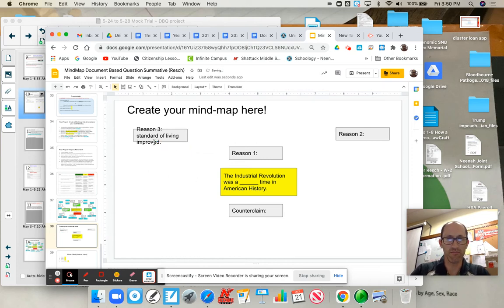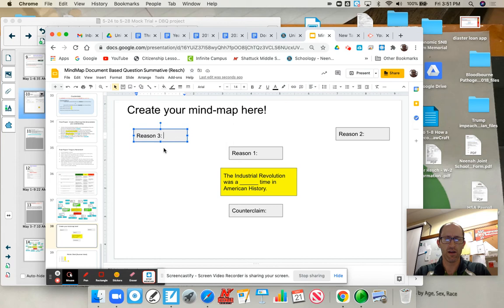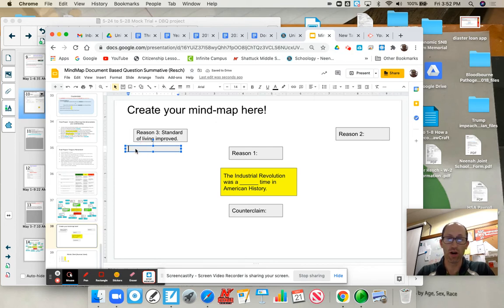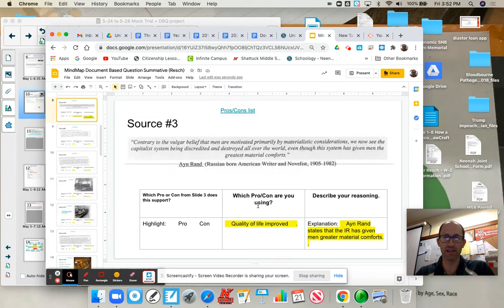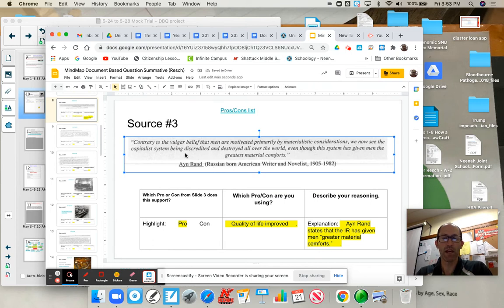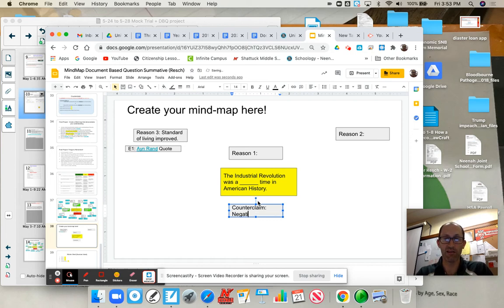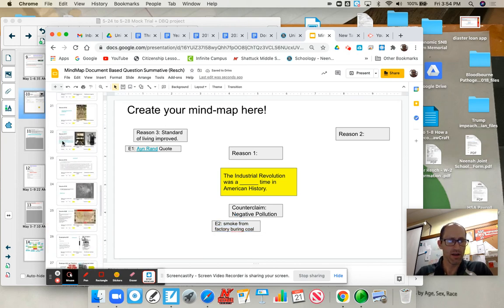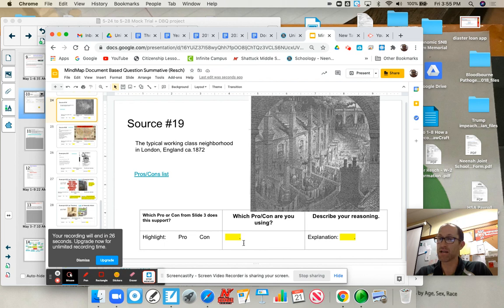How to link slides within a doc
Linking evidence to slides